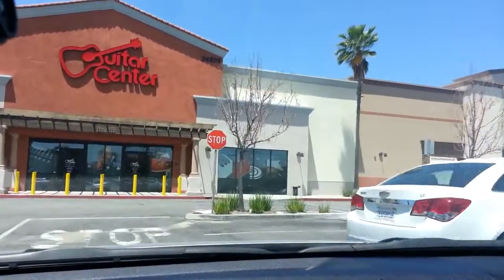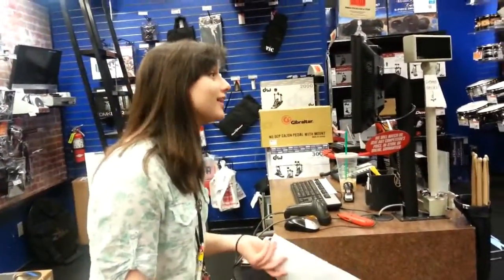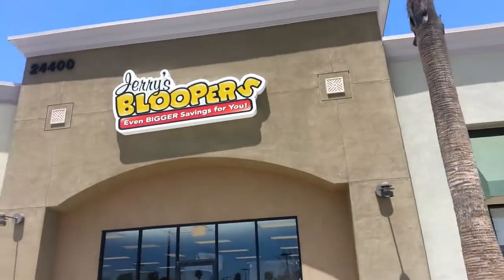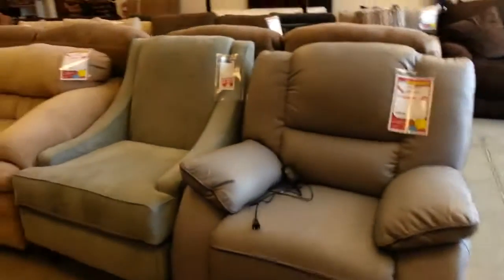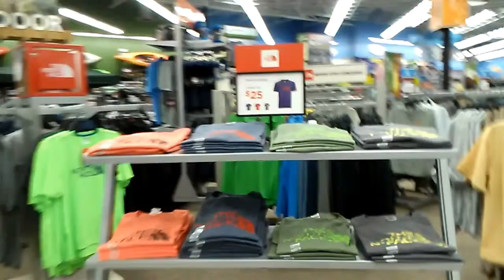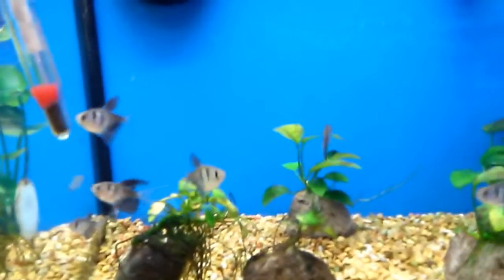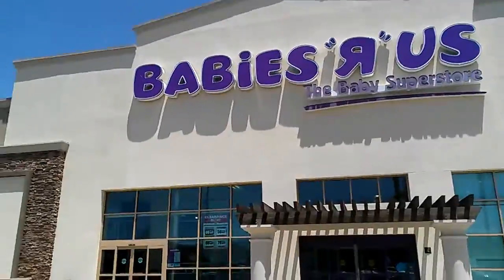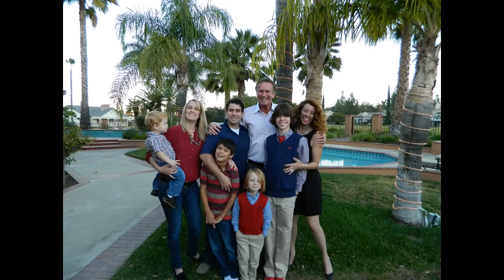Shopping in Murrieta - Guitar Center, Jeromes, Office Depot and more